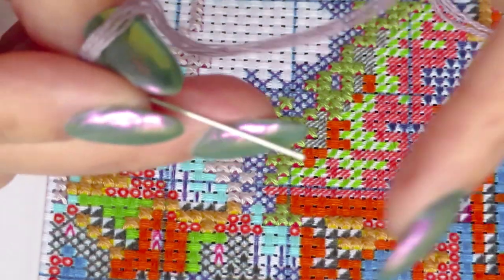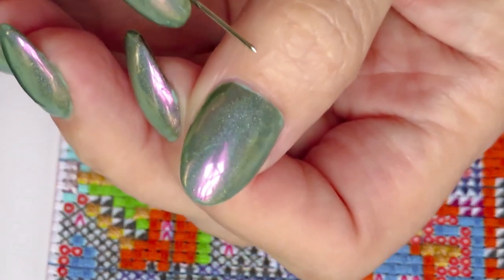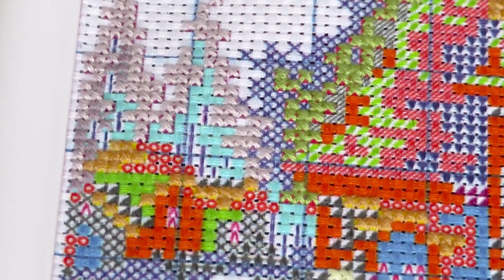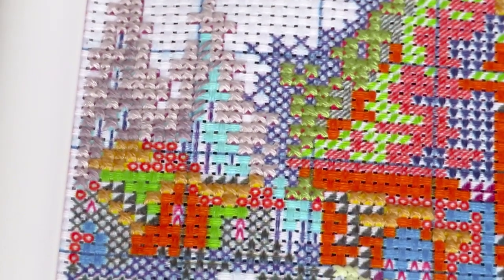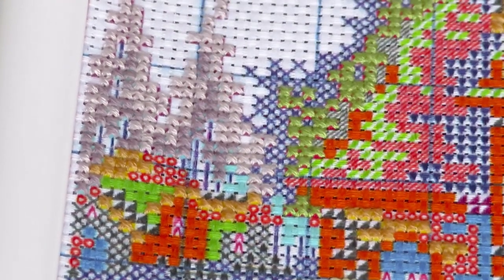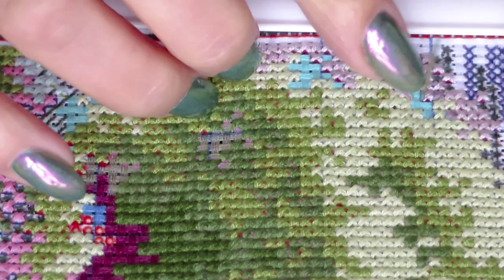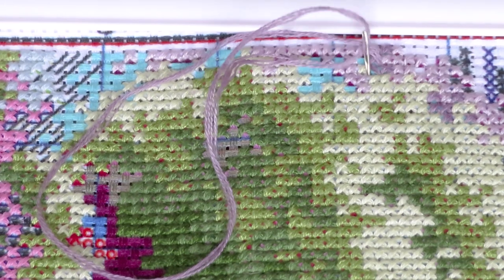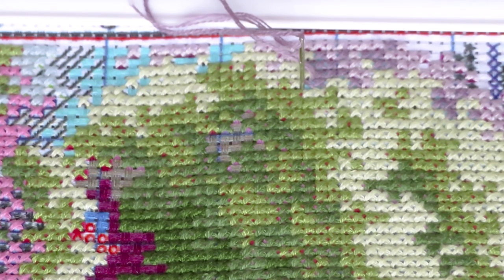Cross Stitch Wednesday And A Winner!!!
.you have to listen to find out
Links To the product: Biggestcraft.com
European Town Stitching With me:
Michelle Morris
Darla Kingore
Jenniecrochet diamond painting zone
Crafting with Beautiful Chaos (Cindy)
Juliexw2002
Nany And
Ayodele Samuel
Lourdes Trieu
Paula Davis
Deborah Rotondo
Linda Van der Logt Choufoer
Mandy Allen Moran
Judy Stone
Lee Mclntyre
Paula Grossman
Bianca Huijbregts
Marcia M.
Kathaleen Michael
Jolene Michaud
Janice Boan
Stephanie Vachon
Astridb B
Tracey Threlfall
Jeannie Davison
Jose' Sophi
DISCOUT CODES:
WIZARDI  -  NATALIYA20 save 20%
FANSELLS - season5off
DPCLUBS  NAT15OFF
EVERYDAYECRAFTS - Love10OFF
FGNORMAL - Nataliya10OFF
NEWHOMY - Lovecraftforever  save 6%
Craftsyart - NATALIYA6%OFF